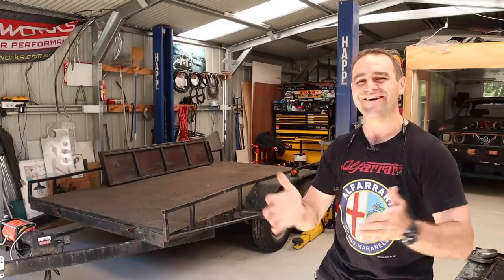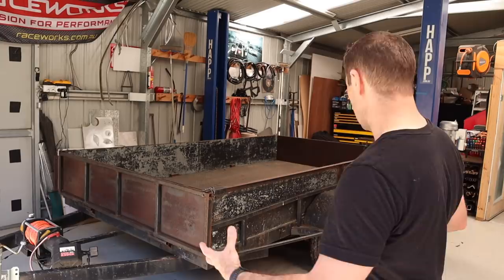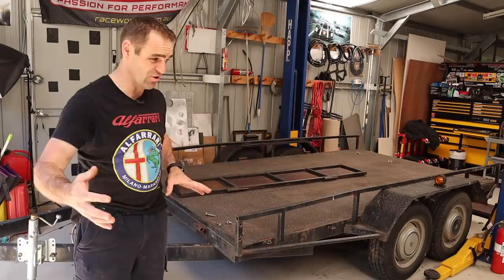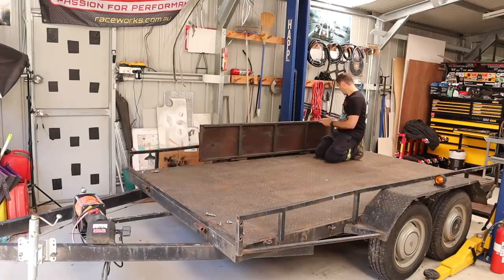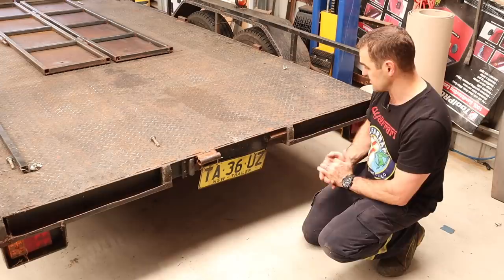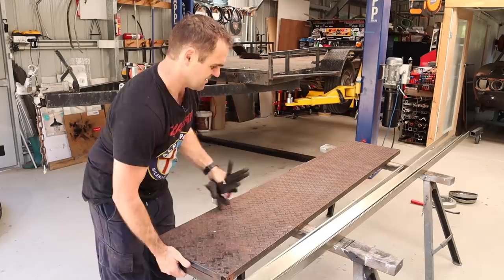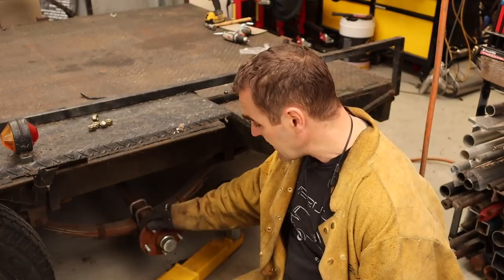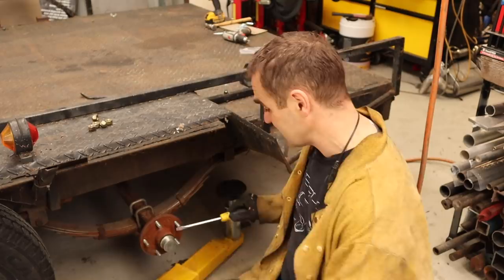Upgrading my Transformer Trailer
3 in 1 Sheet metal press brake/guillotine/roller

Mailing Address;

AUSTRALIA